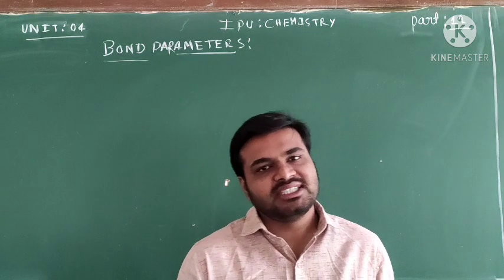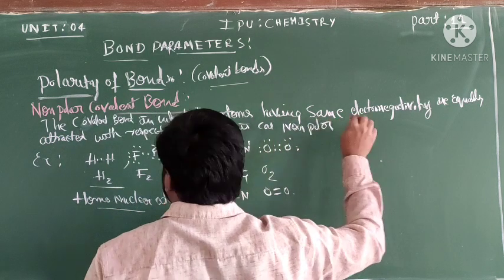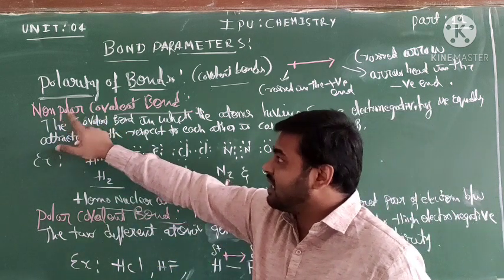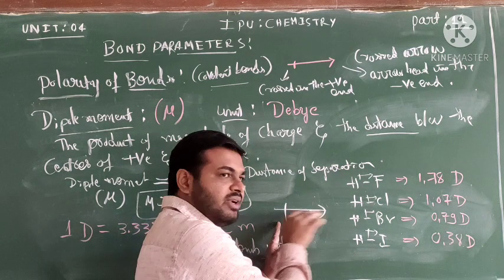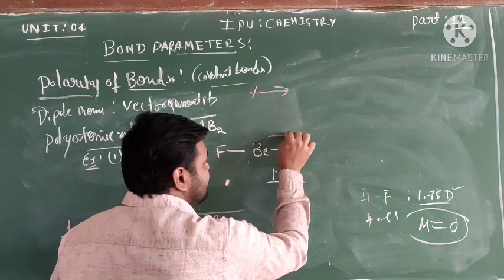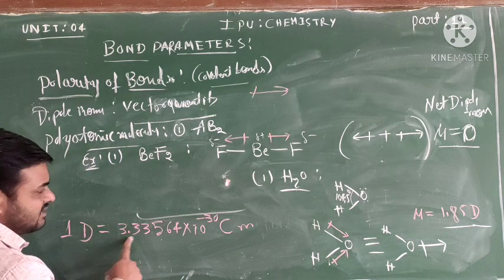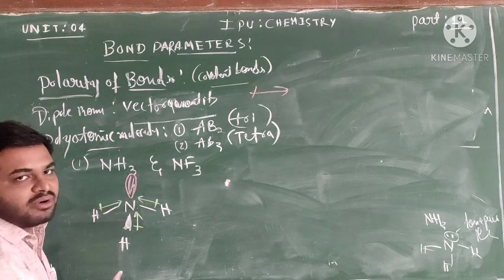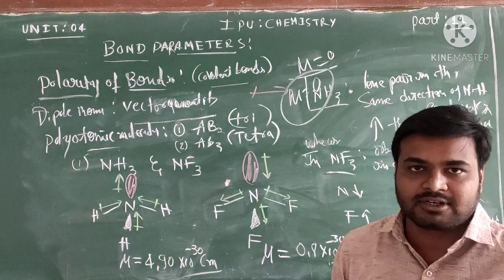1 PU | Chemistry | Unit 04 • Chemical bonding and molecular structure [part-11] Mbr Pu college Srg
Hello students
In this video I explain about following bond parameters:

Unit 04• Chemical bonding and molecular structure:

BOND PARAMETERS
6) polarity of bonds.